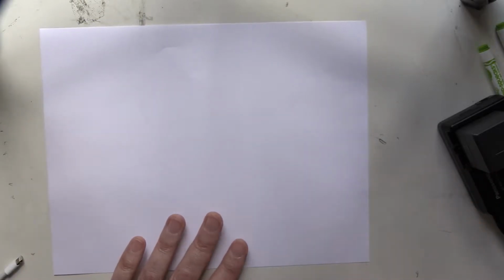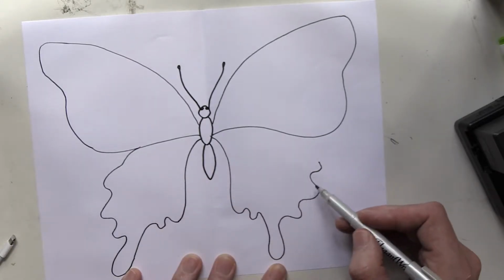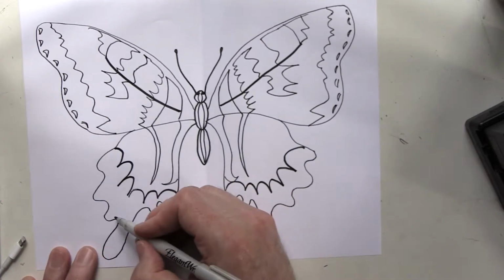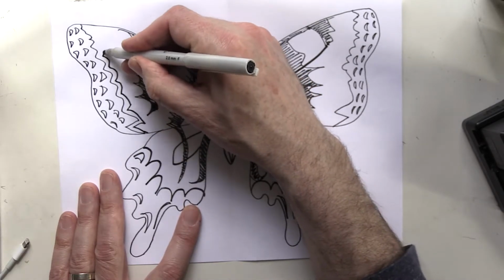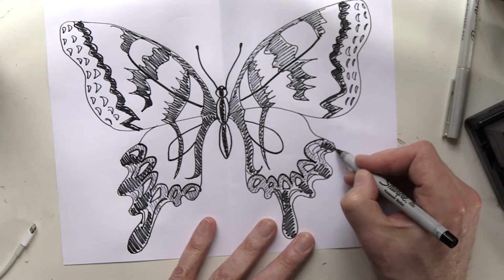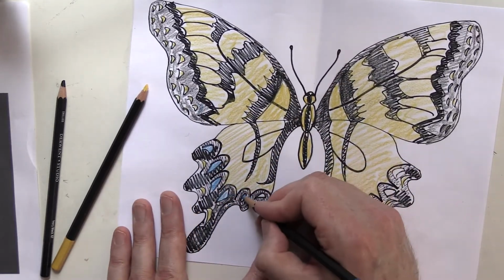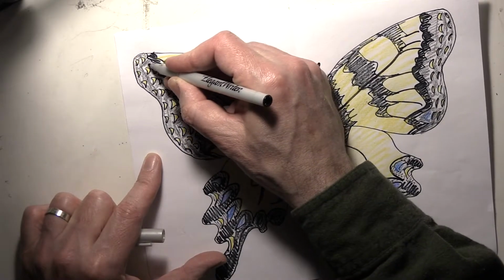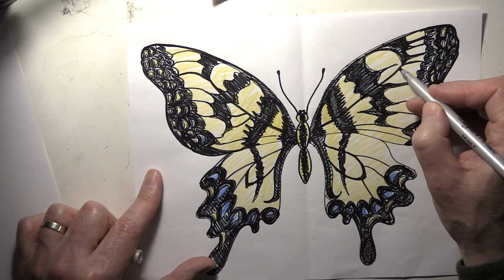How to Draw a Butterfly with Markers and Colored Pencil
Techniques for drawing a butterfly with a complicated pattern from observation.  Original music tracks are 3 Rivers, Cardigan, Turtles, We See, and Guitar Improv 6 by Chromatophone Productions: